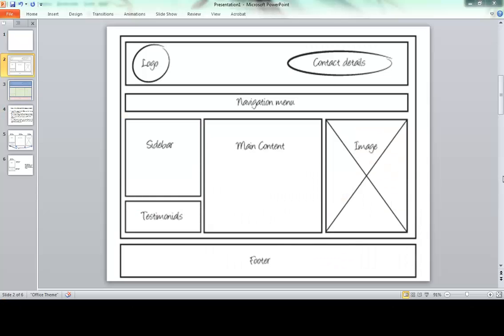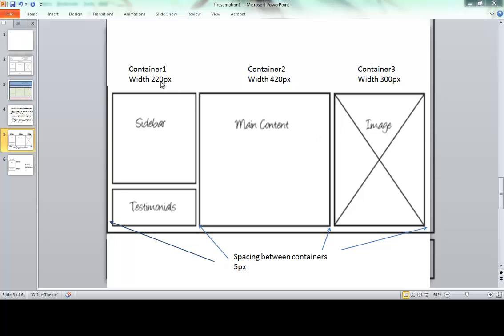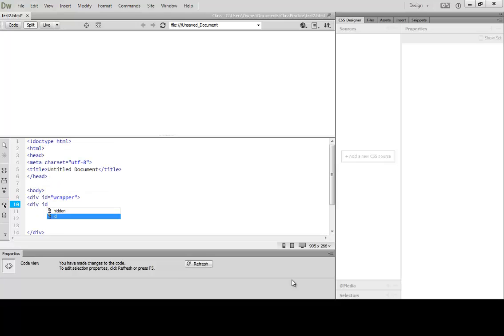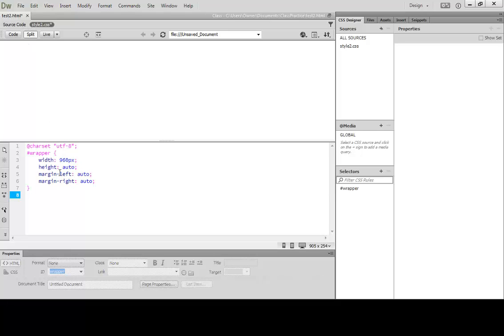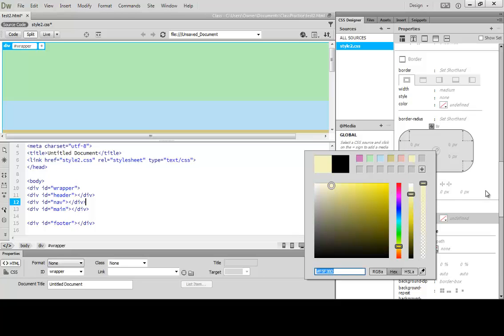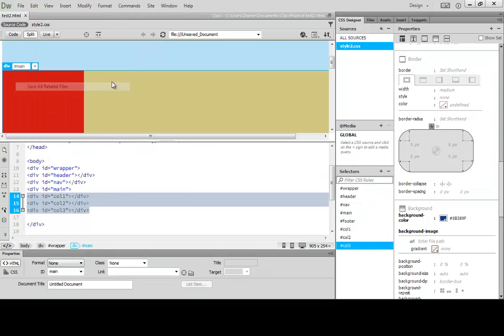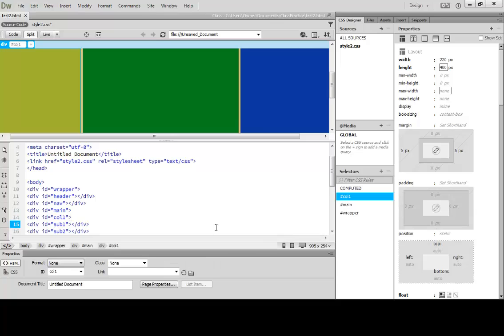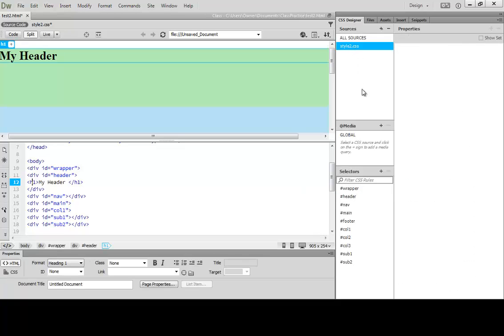Creating a layout in Dreamweaver from a Wireframe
A video to help my students